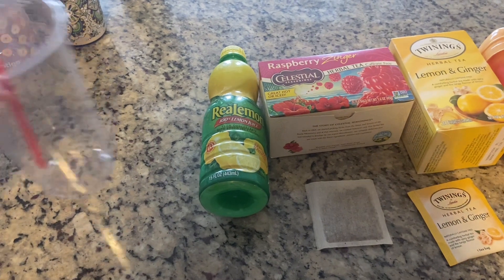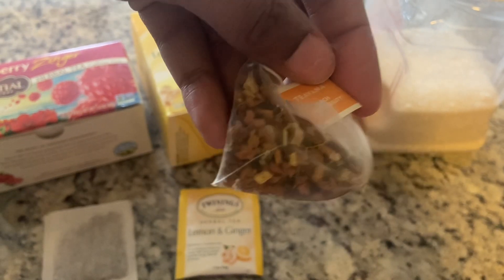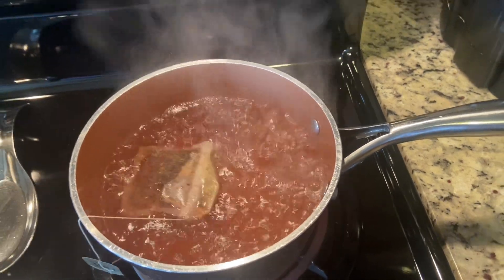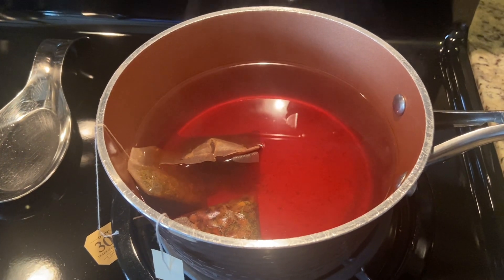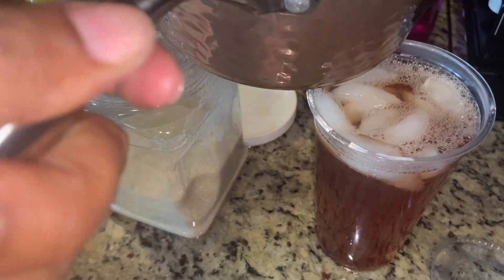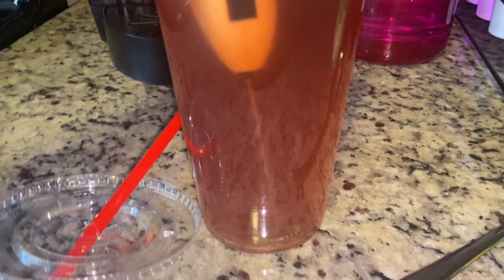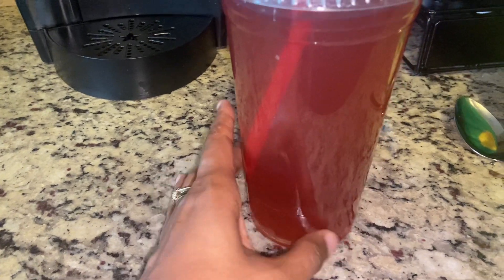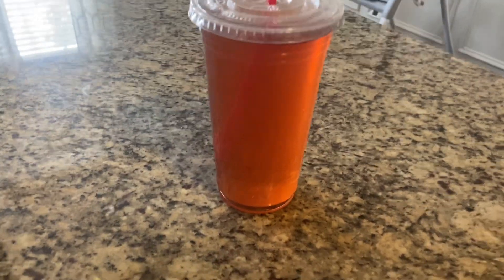Make/Try Iced Lemon 🍋, Raspberry, Peach 🍑 Ginger Tea with Me!